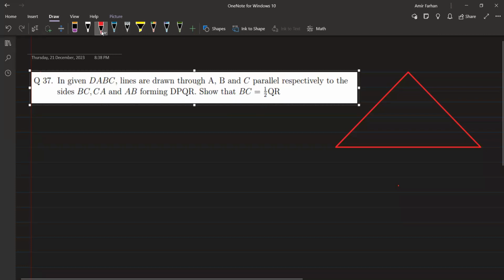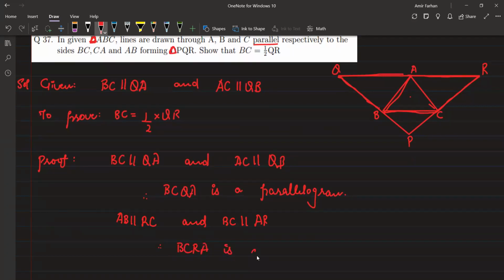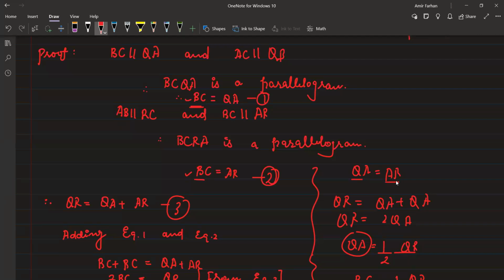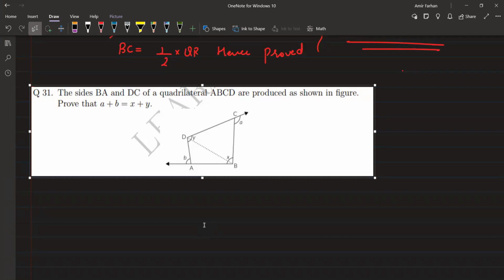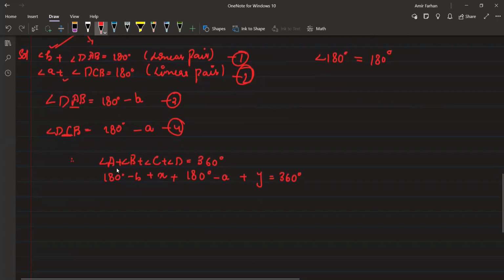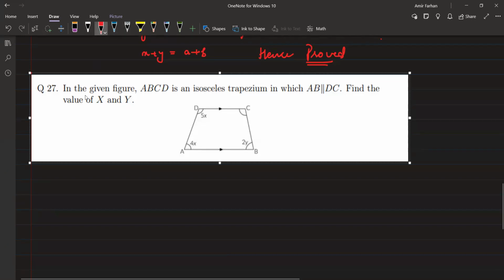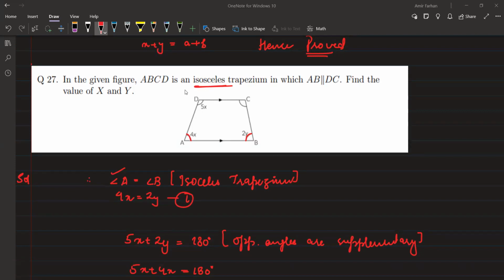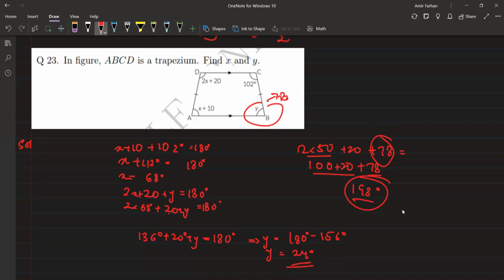Learnivio | Maths Lect 9th M1 21-12-2023